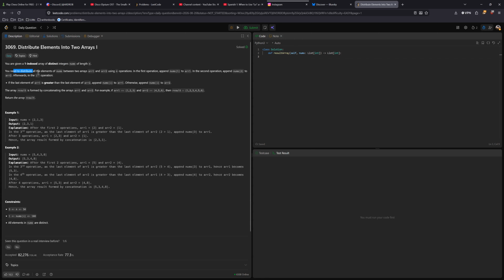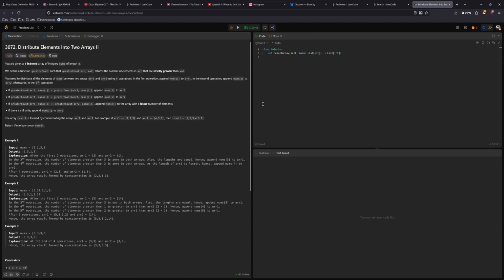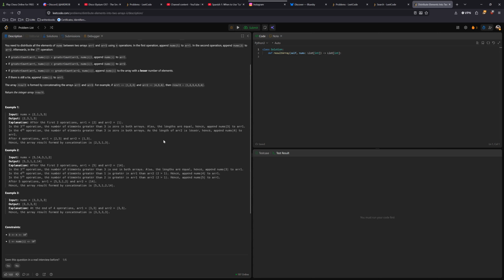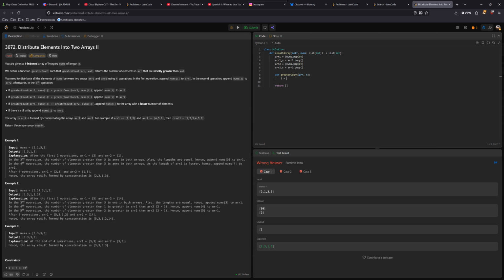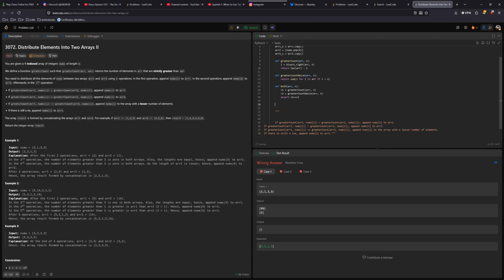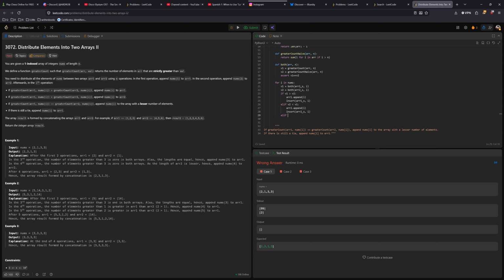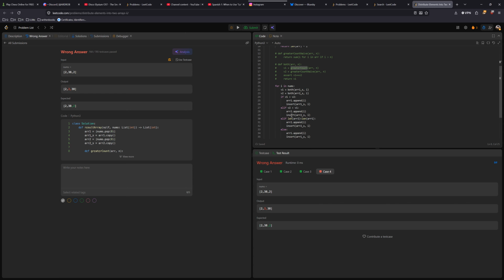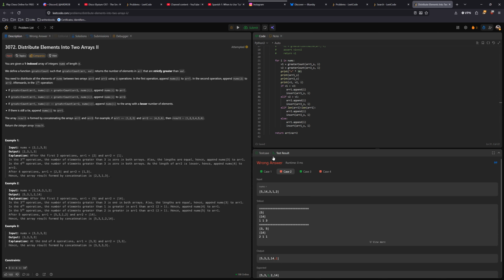Leetcode 3069 and 3072 Distribute Elements Into Two Arrays I & II